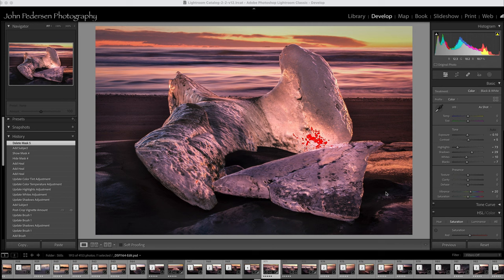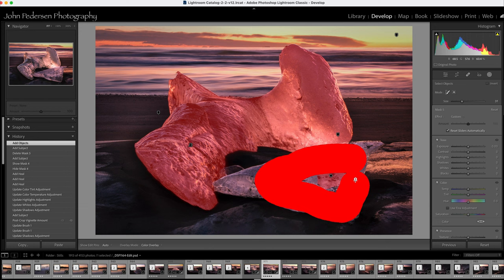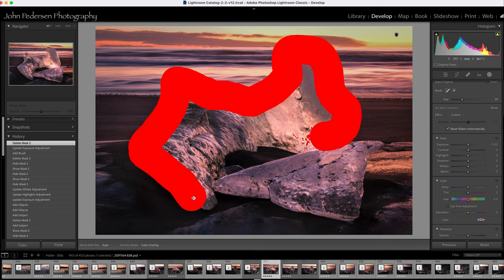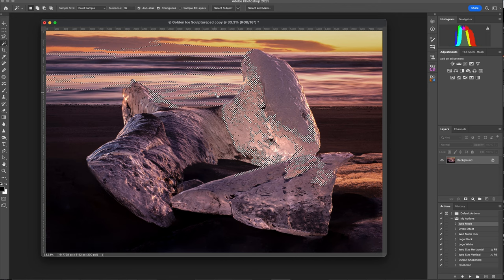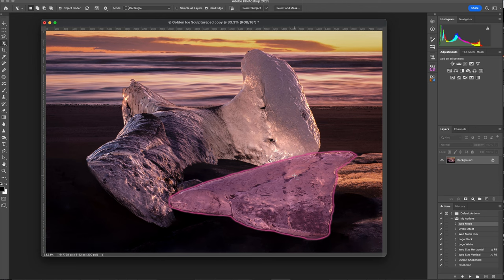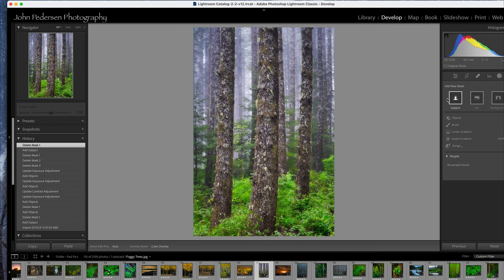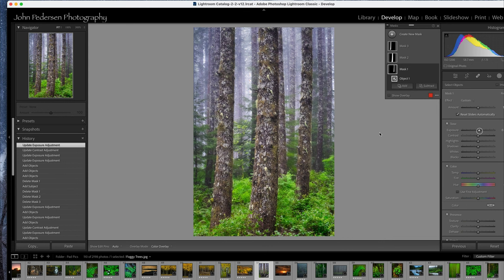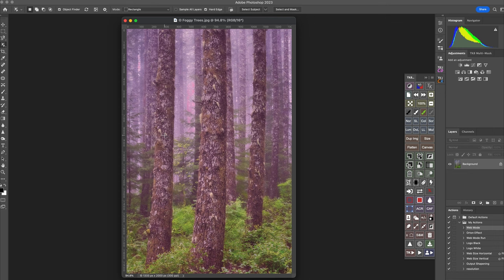Select Objects in LR and PS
In this video, I show you several different ways to select objects in your photographs using either Adobe Lightroom or Adobe Photoshop.  Each program has various selection tools available and depending on the image, one tool may be better than another for making precise object selections in your image.

I am a full time photographer, workshop leader, author and creative educator based in the Pacific Northwest.  If you would like information about my workshops, please